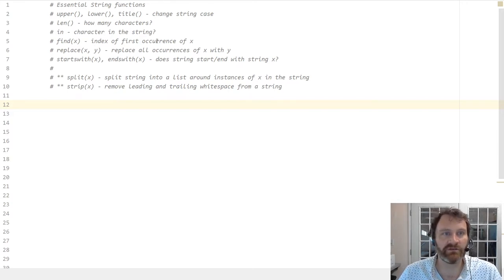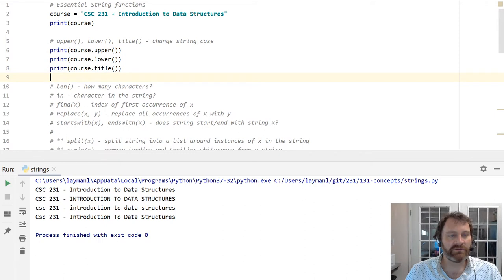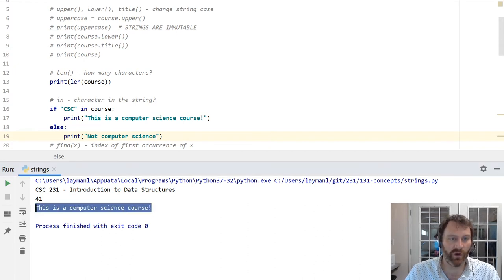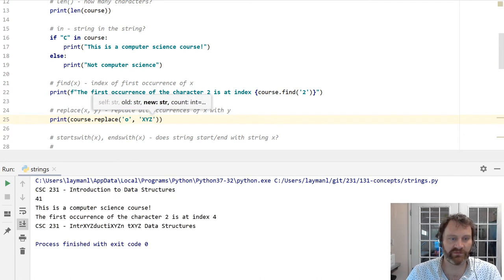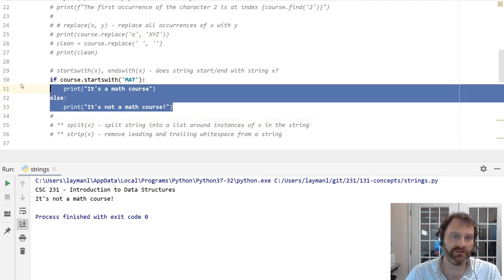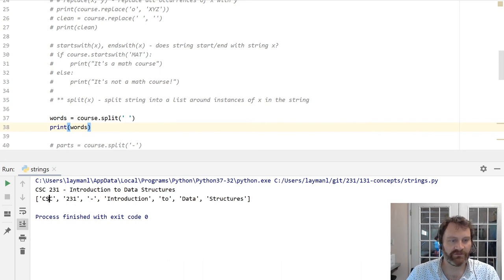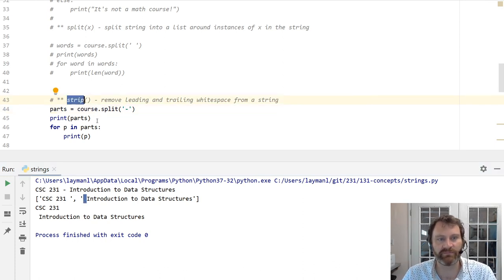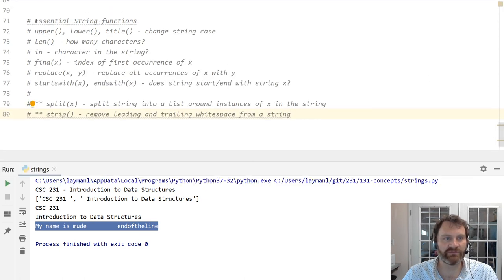Quick Review - Essential String Methods in Python